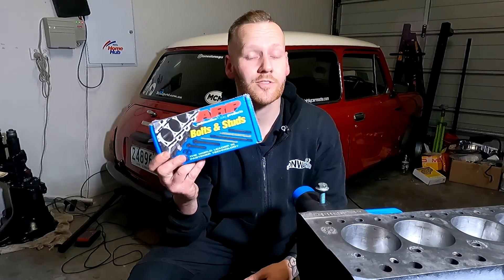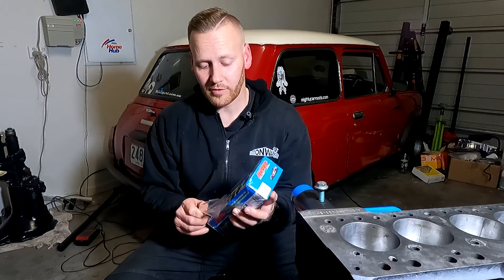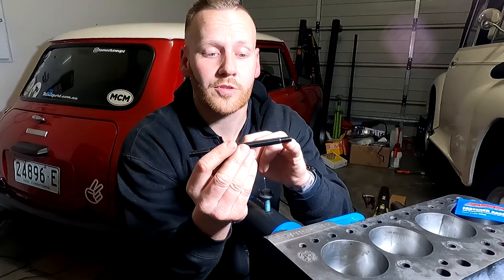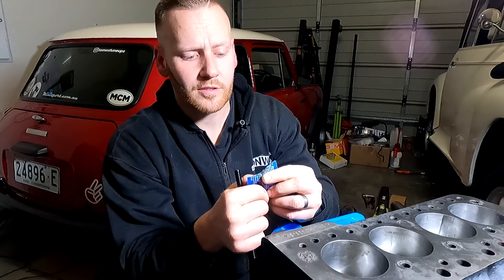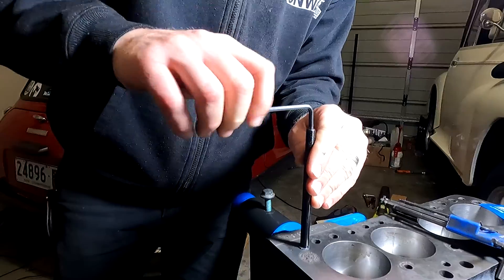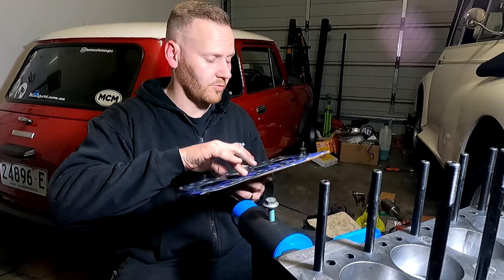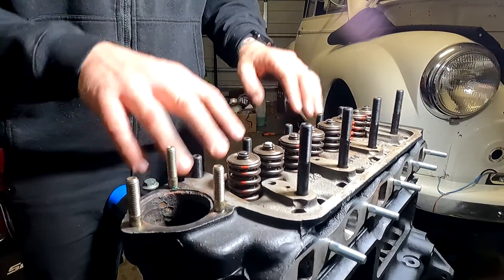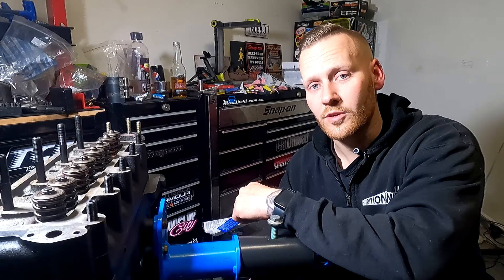How to: Install ARP head studs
G'day and welcome.

On this episode, Tomo demonstrates how to fit ARP head studs and nuts to an A series engine. This is a crucial part of an engine build, as failure to fit these correctly, will result in damage to the head gasket, cylinder head or even engine block.